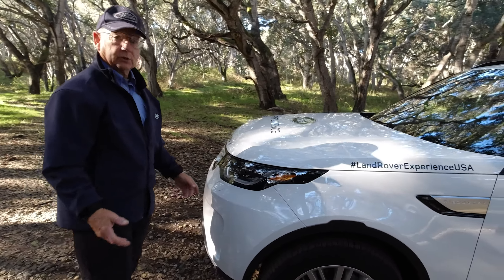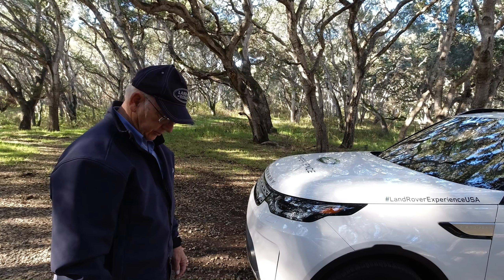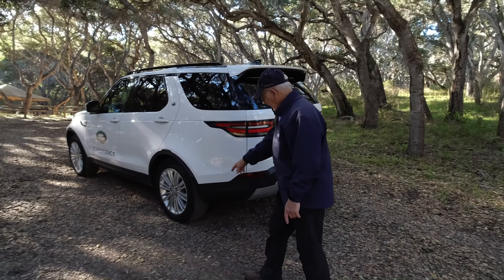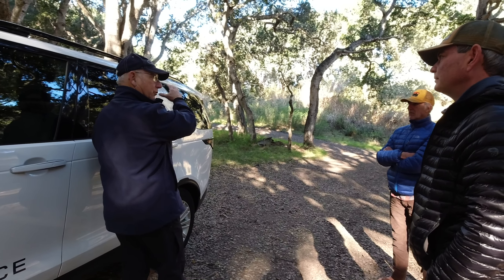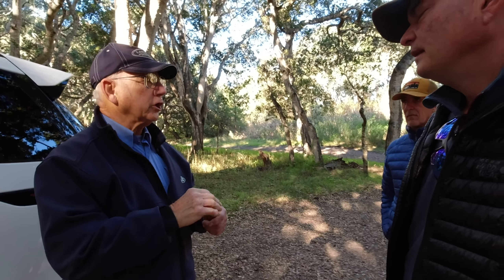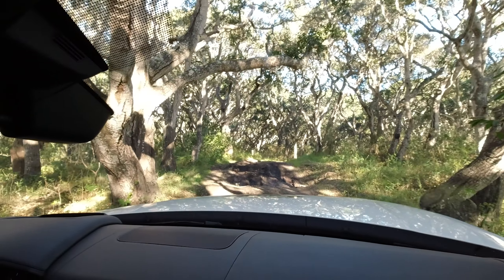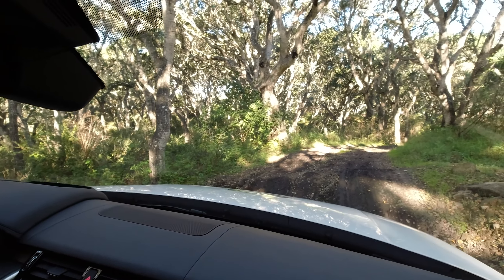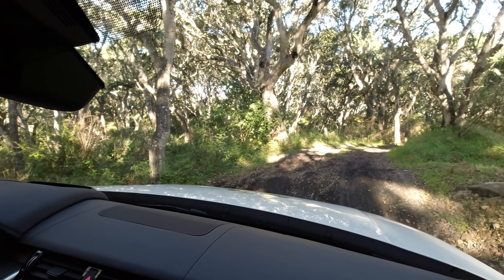LAND ROVER DRIVING EXPERIENCE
In this video, Overland Travel Adventures heads over to the Land Rover Driving Experience in Carmel Valley, California.  We get some expert instruction from Phil the head trainer.  More to come!